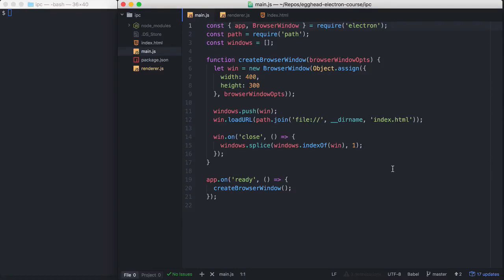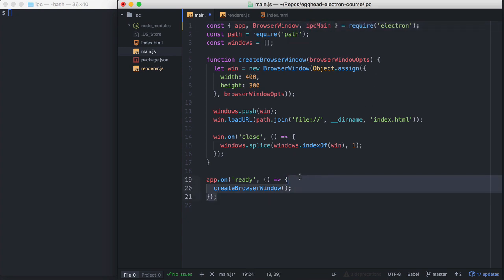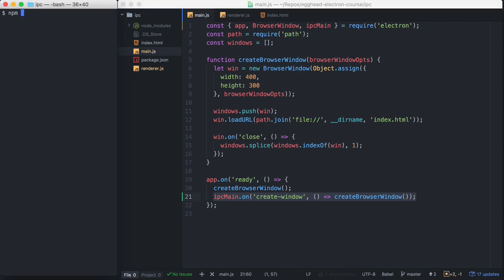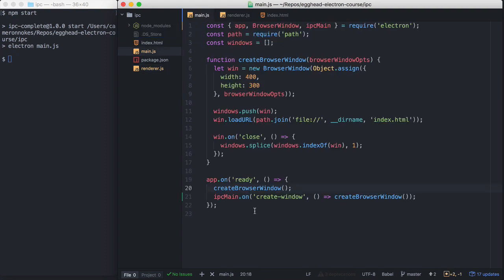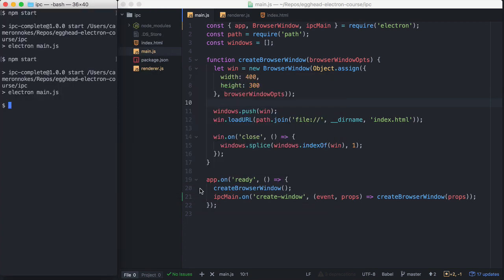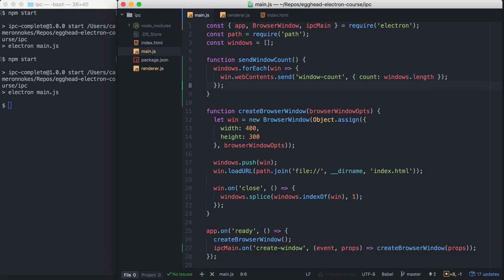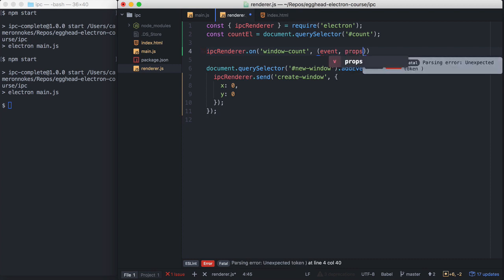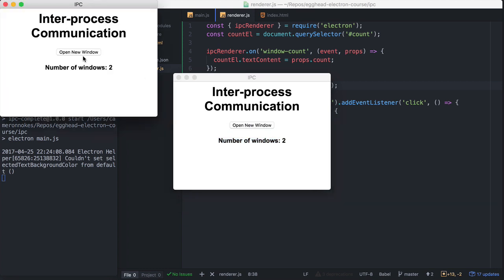08 - How to Use IPC to Communicate Between Processes | Electron JS Tutorial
In this Electron JS tutorial, we'll dive deep into using IPC (Inter-Process Communication) to communicate between processes in an Electron app. As you know, Electron apps are made up of two main processes - the main process and the renderer process. IPC allows these two processes to communicate with each other and exchange data.

We will cover the following topics in this tutorial:

An introduction to IPC and its importance in Electron app development
The different types of IPC methods in Electron - synchronous and asynchronous
How to use IPC to send and receive messages between processes in an Electron app
Best practices for using IPC in your Electron app
By the end of this video, you'll have a clear understanding of how to use IPC to communicate between processes in an Electron app. Whether you're a beginner or an experienced Electron developer, this tutorial is a great way to learn about the inner workings of Electron apps.